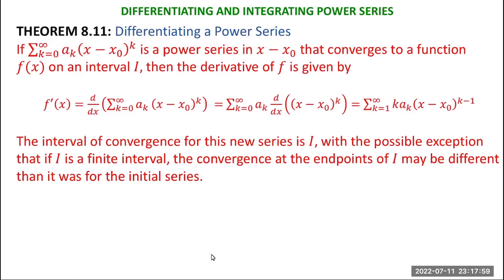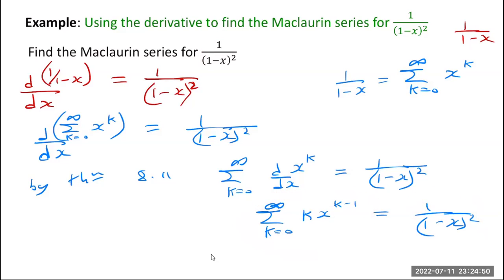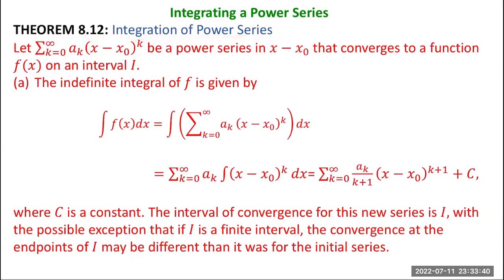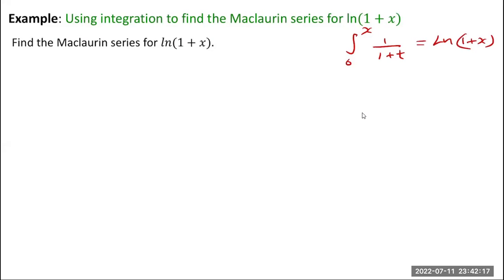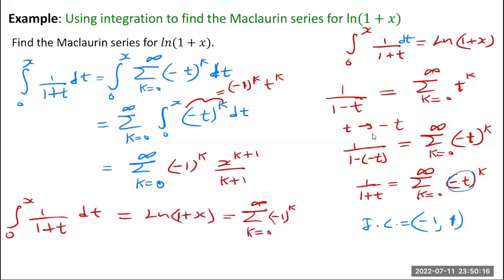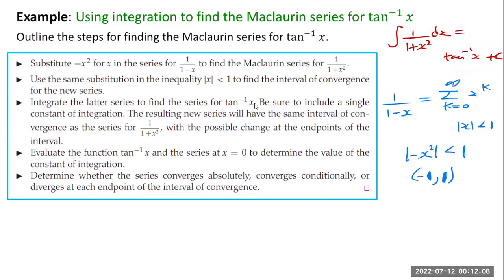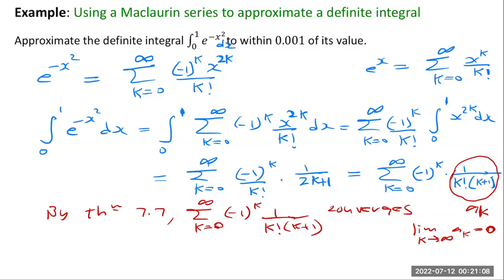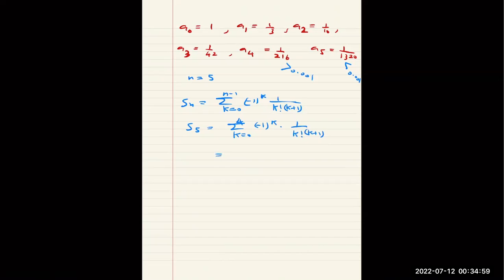Section 8.4 - DIFFERENTIATING AND INTEGRATING POWER SERIES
Differentiating a Power Series, Integration of Power Series.